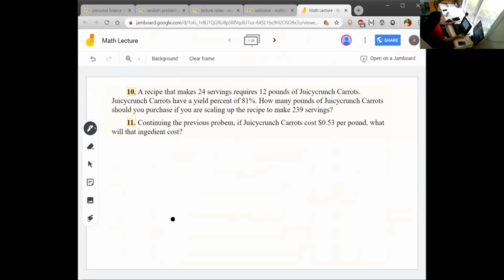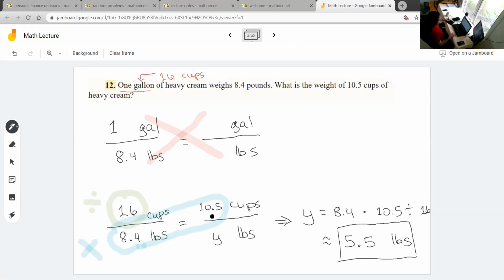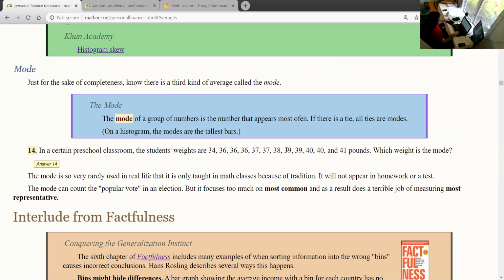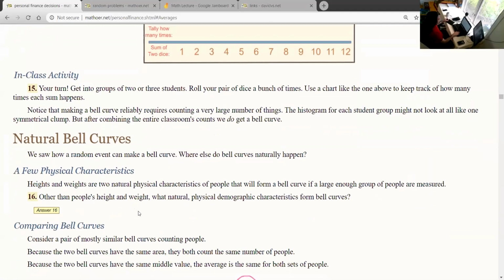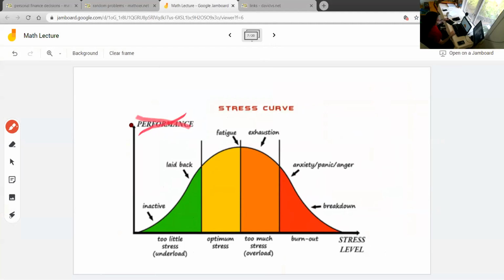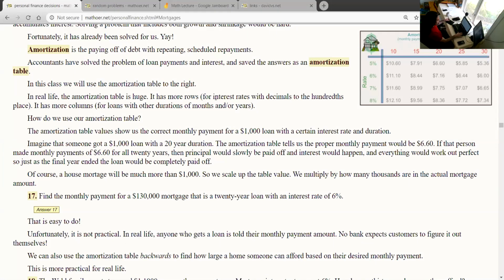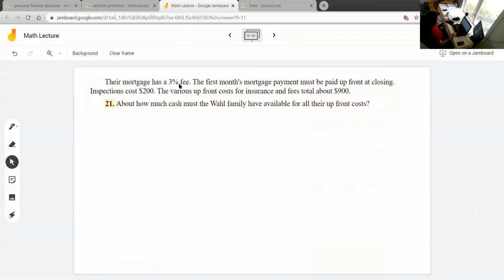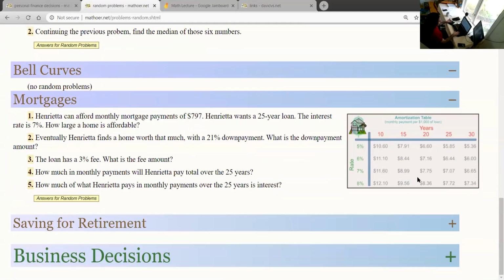Math 25 - Week 3, Thursday - review Food Prep and Typicality, do Mortgages